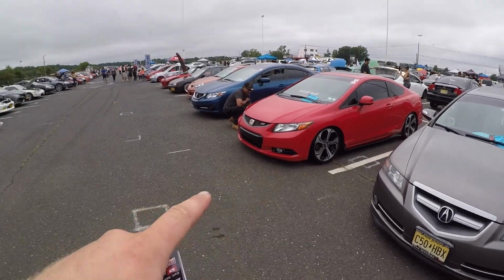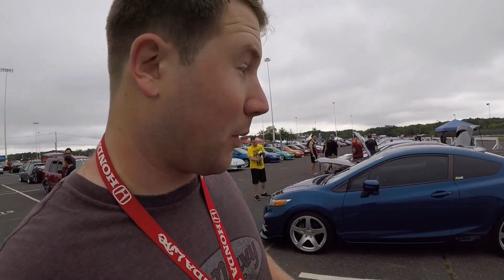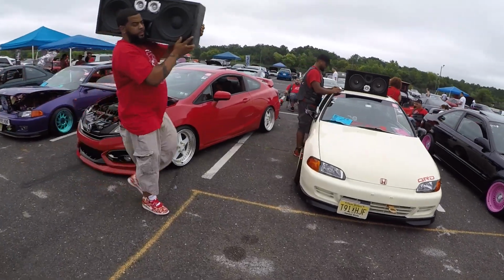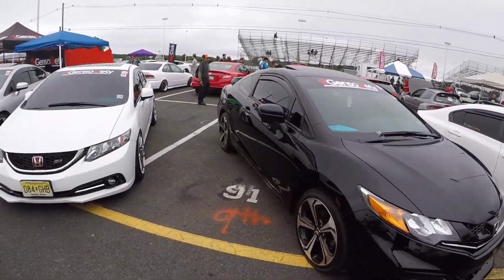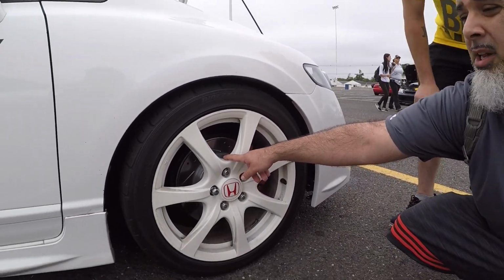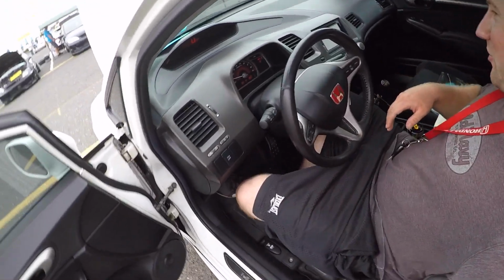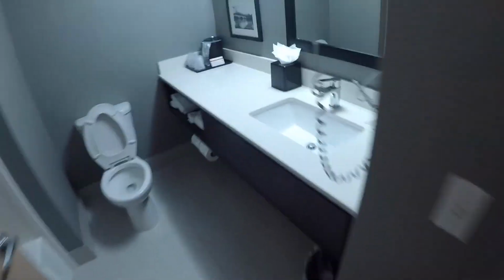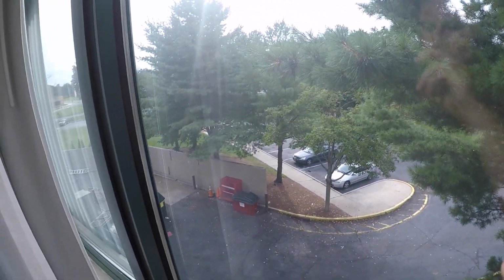Hday Honda Day 2017 - Saturday 8/12/17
Cleanest Honda/Acura builds you can see on the East Coast!